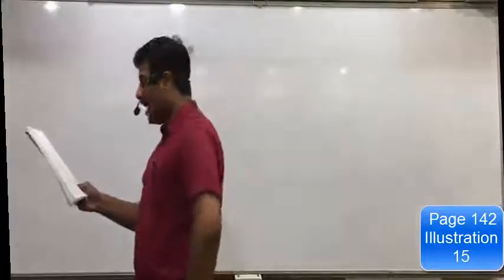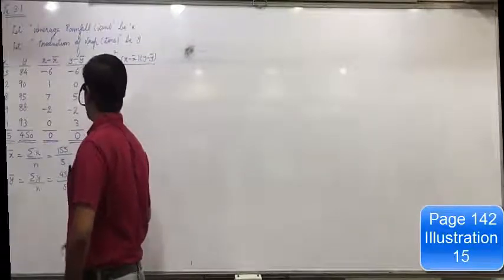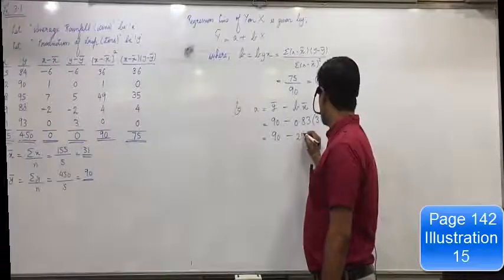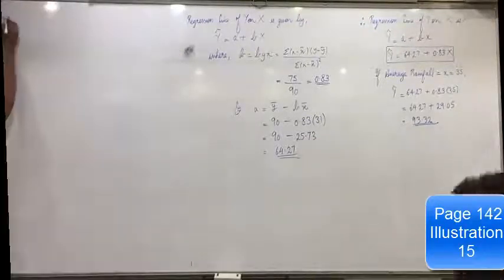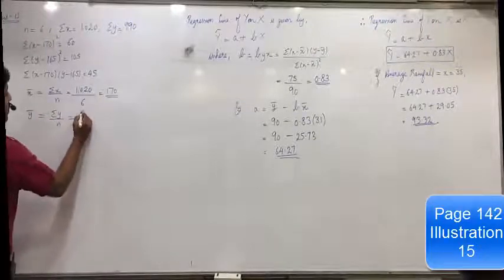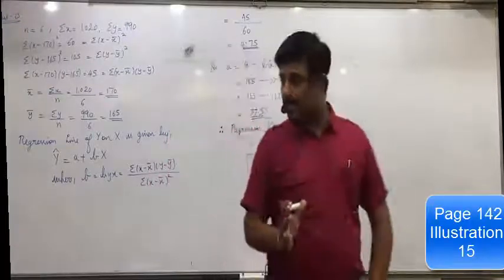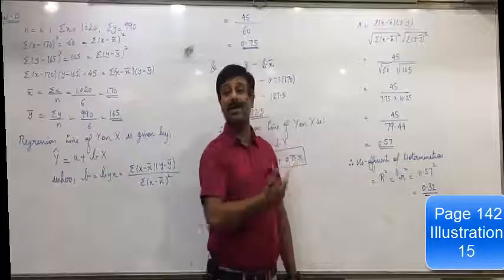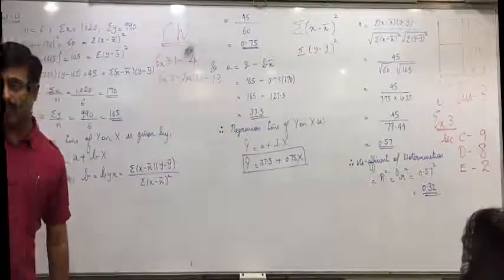Regression Lecture 4 Ex 3.1 Q.3 Illustration 13,15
GHSEB
REGRESSION
INTEGRAL MEAN QUESTIONS
EXERCISE 3.1 Q.3
ILLUSTRATIONS 13 & 15.